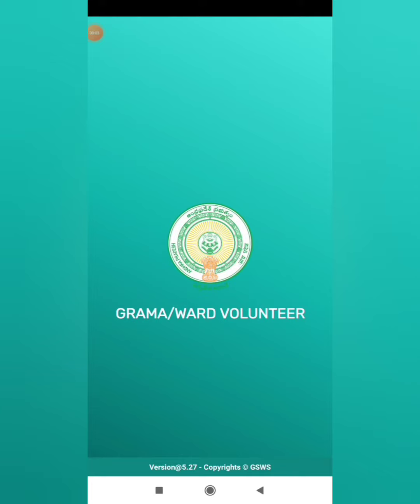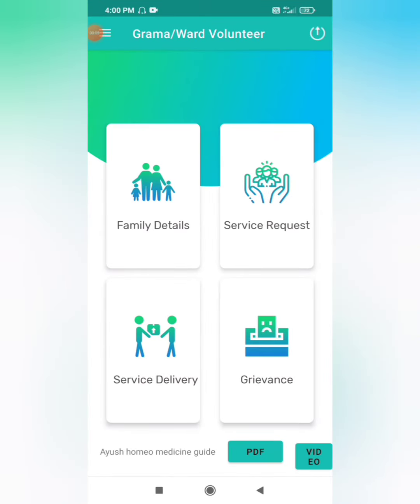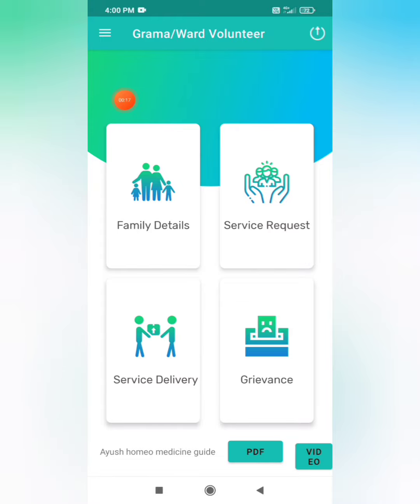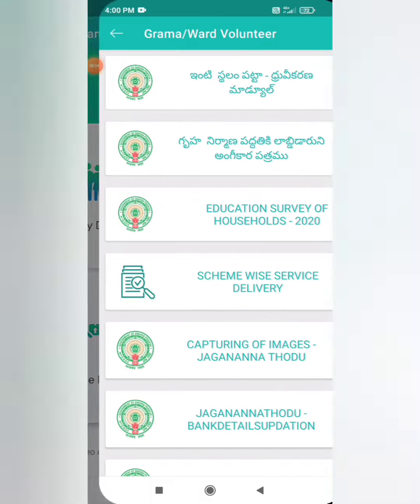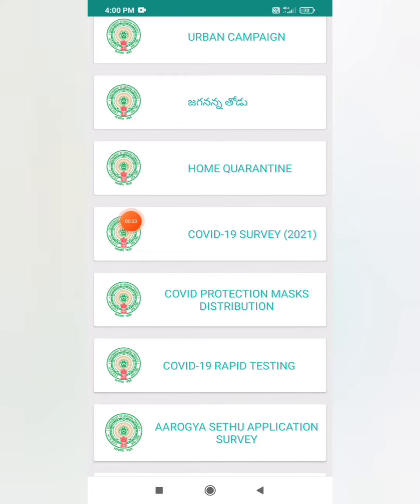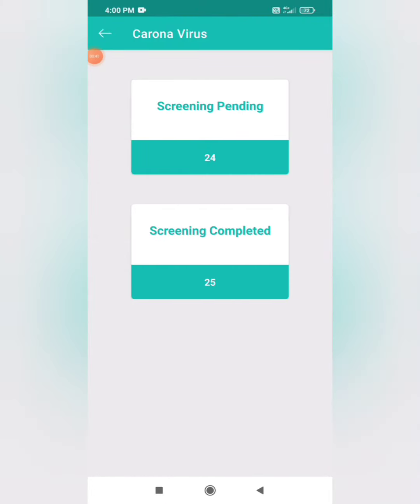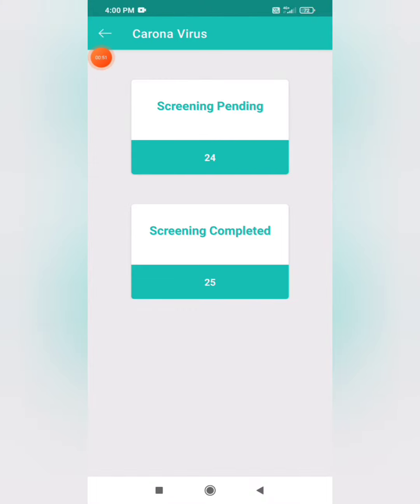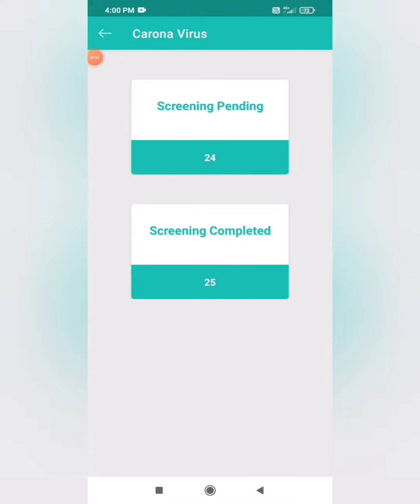GRAMA/WARD VOLUNTEER//APP.V.5.27//35.FEVER SURVEY//ENABLE//@Smart Volunteers Tech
Smart Volunteers Tech.
Grama/Ward Volunteer//App.V.5.27//35.Fever Survey//Enable
Grama/Ward Volunteer Update News
Grama/Ward Volunteer app working functions.
Grama/Ward Volunteers app doubts
If you have any doubts recording this video.
Click me.
lick me
share me.